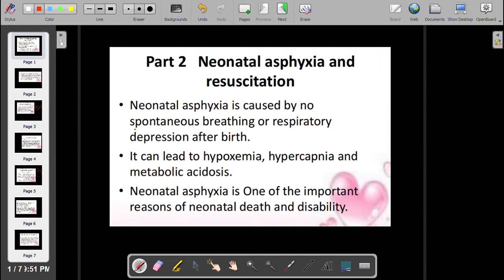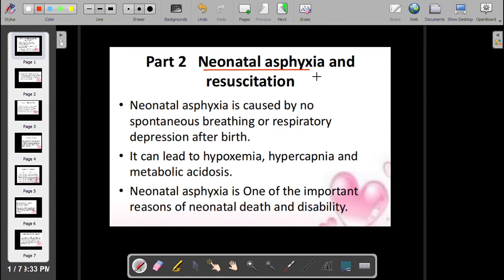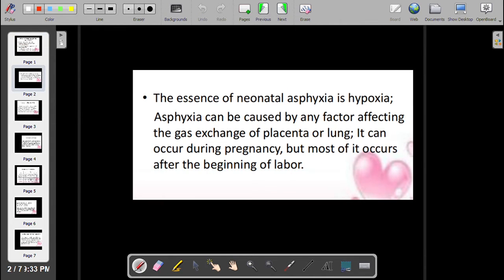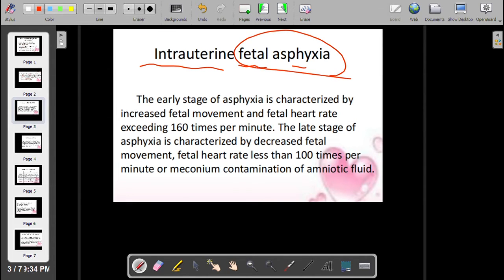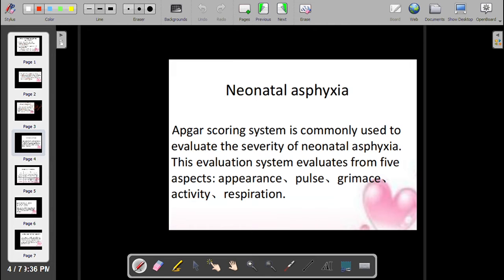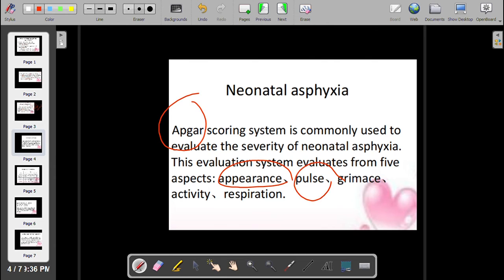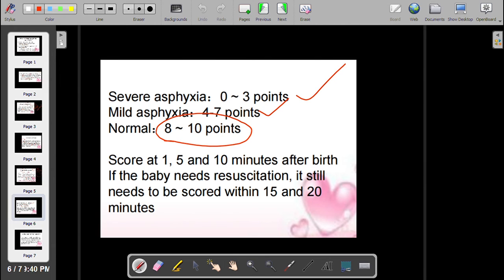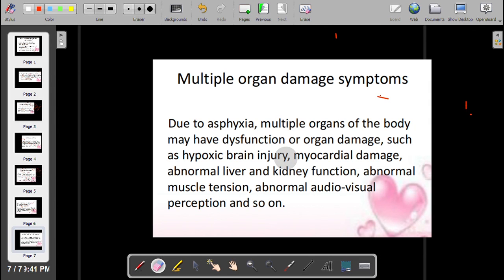Asphyxia (NEONATOLOGY) definition Diagnosis complication part1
PEDIATRICS
Asphyxia
neonatology